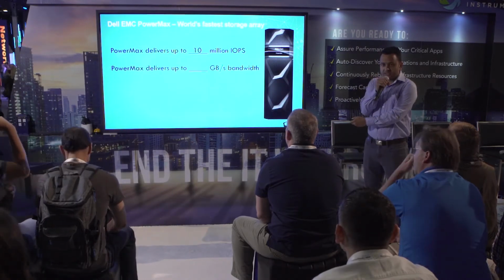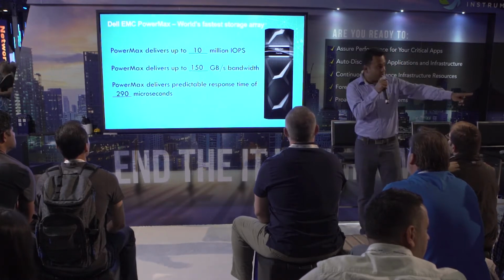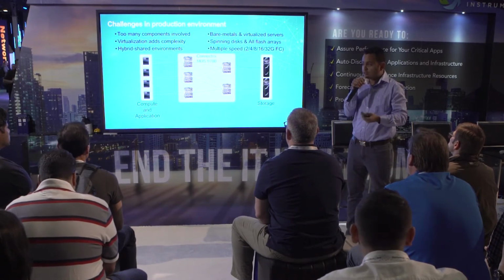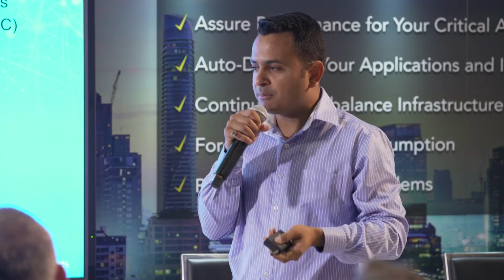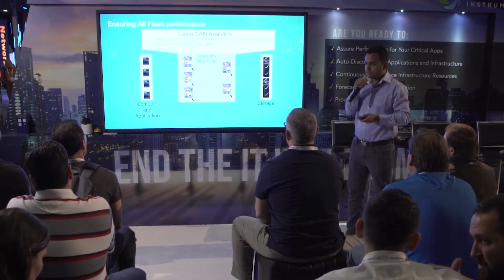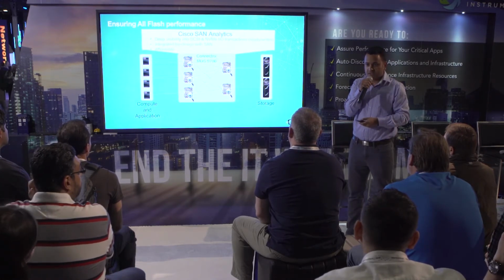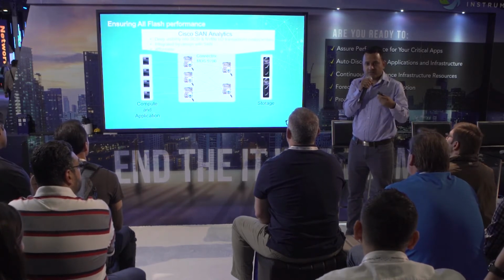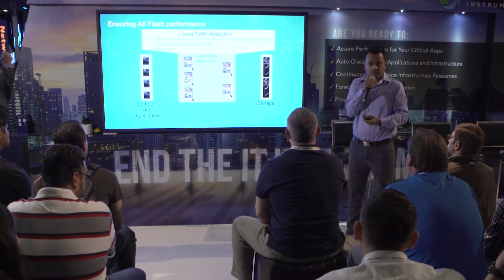Virtana_Cisco MDS Video DTW 2019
Paresh Gupta discusses Cisco MDS with Virtana Analytics